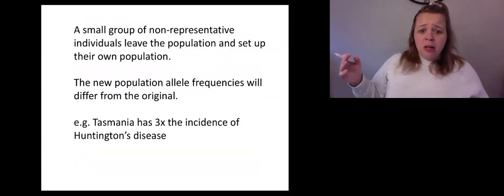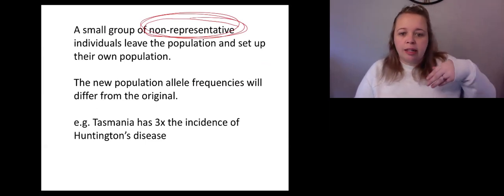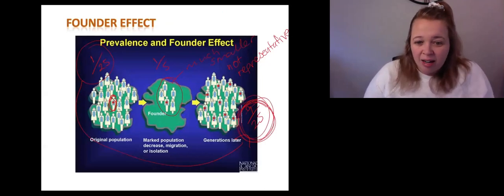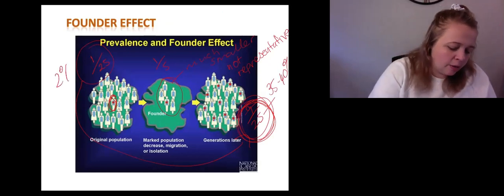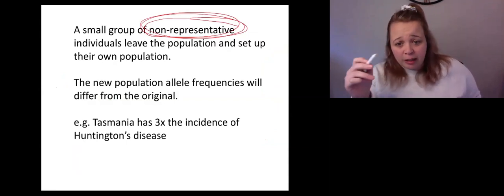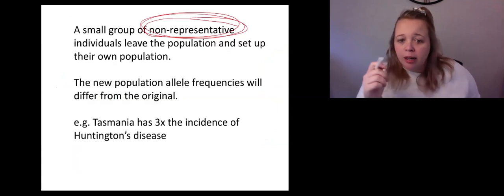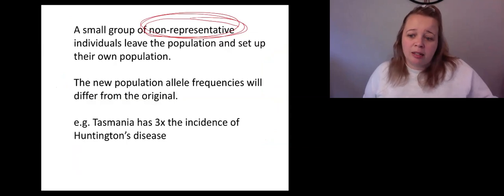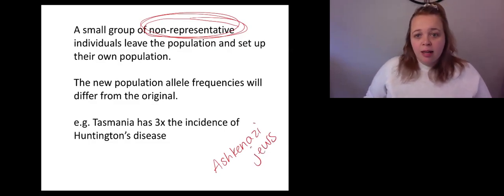4.1.1h Founder effect